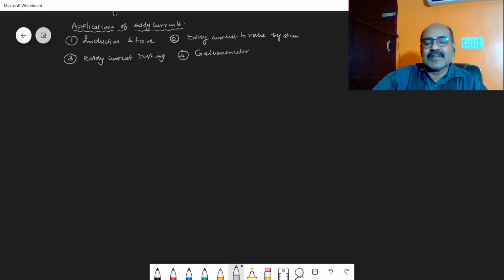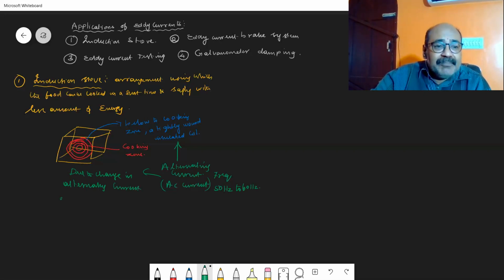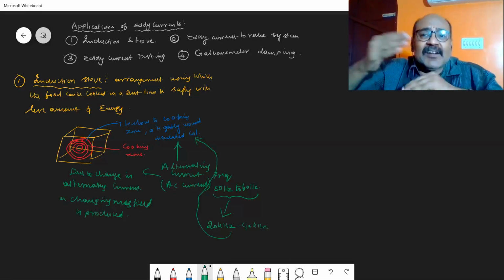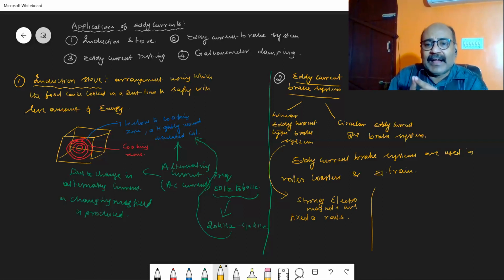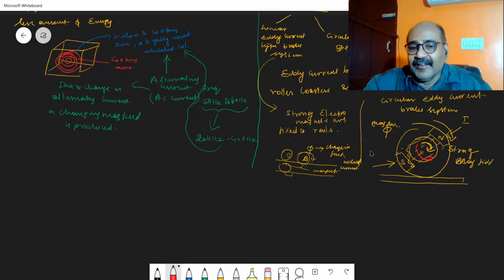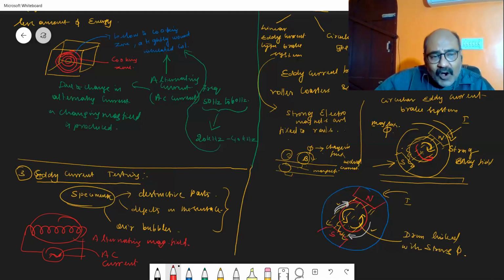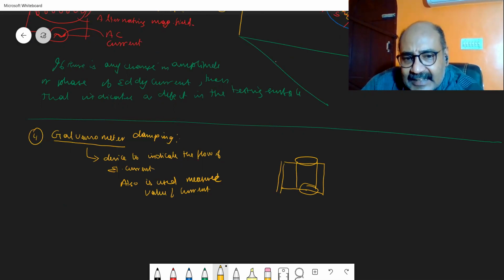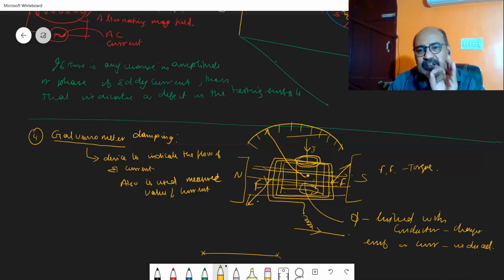XII unit 4 applications of Eddy currents ( part 11)